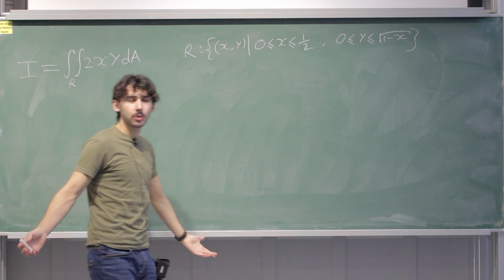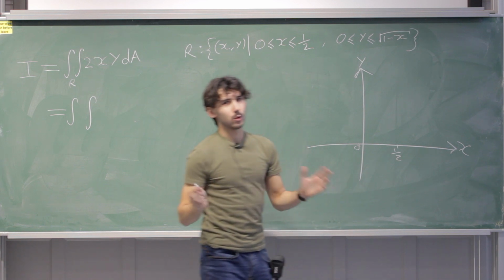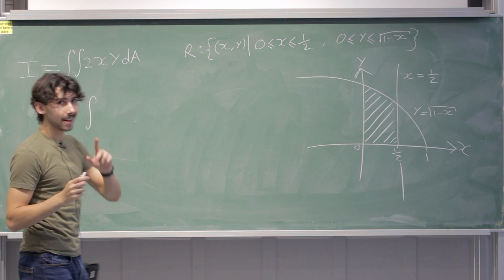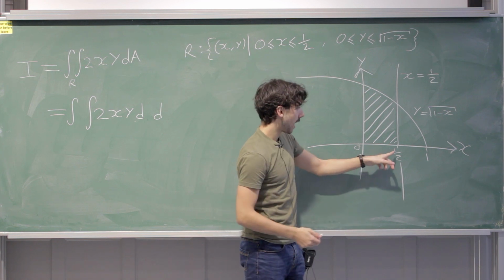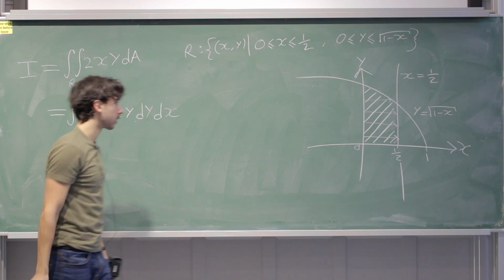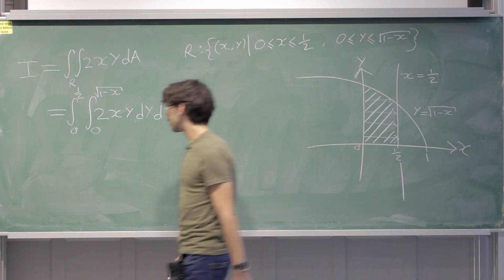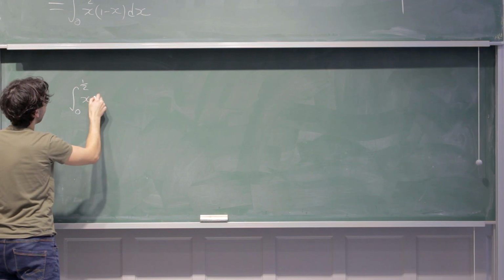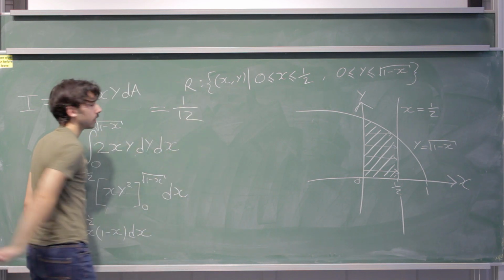Simple Double Integrals (Ex. 2/2)